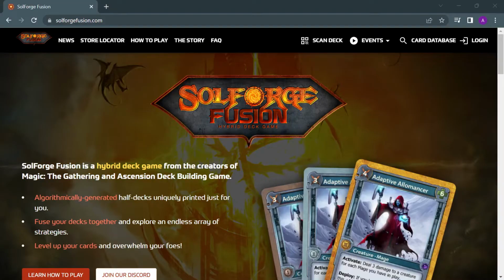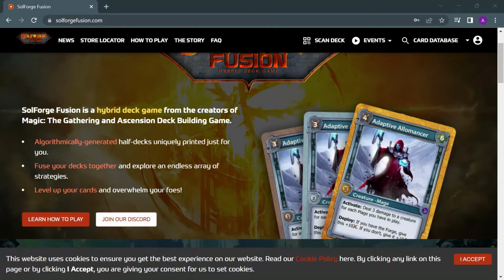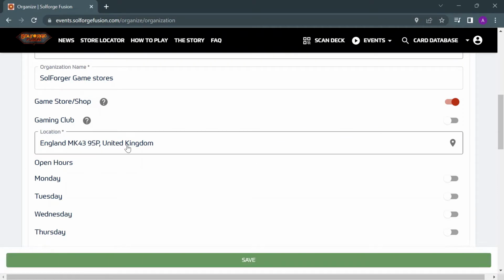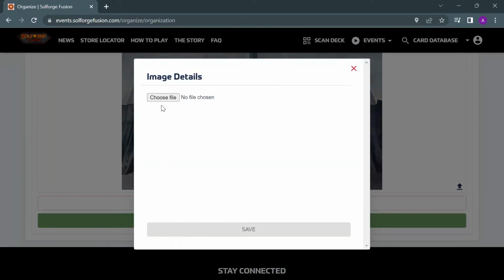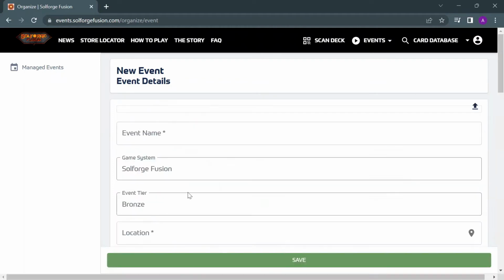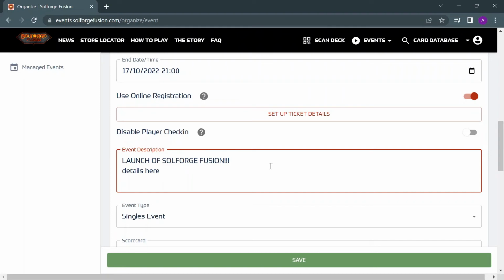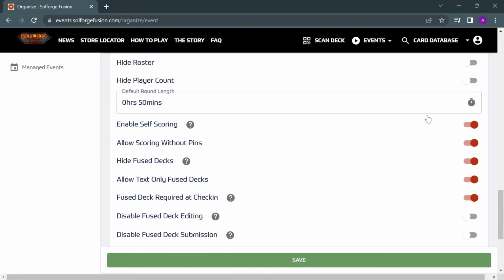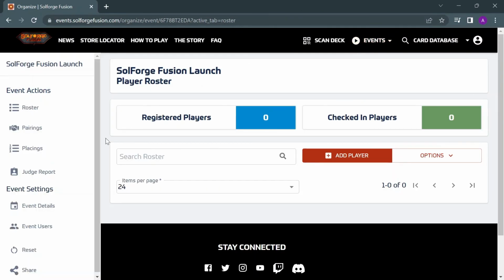How to Create a Store Account and Events on Solforgefusion.com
This is a step by step video for stores who want to set up an account on SolForgeFusion.com and put events on the website.